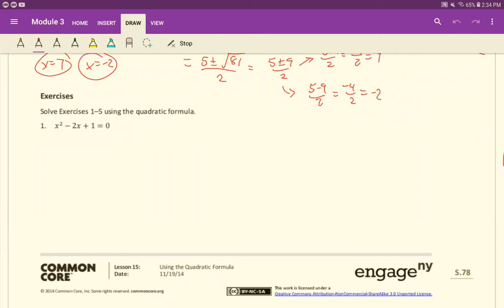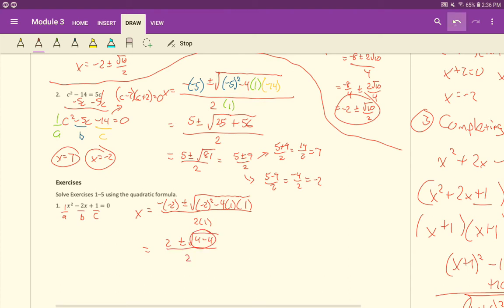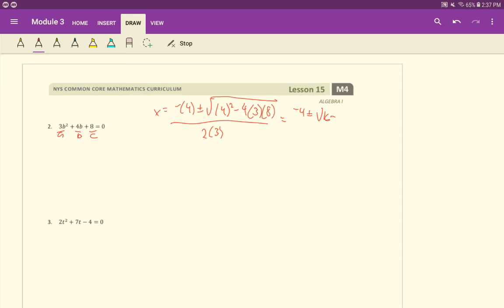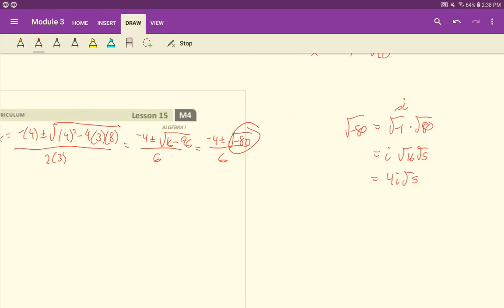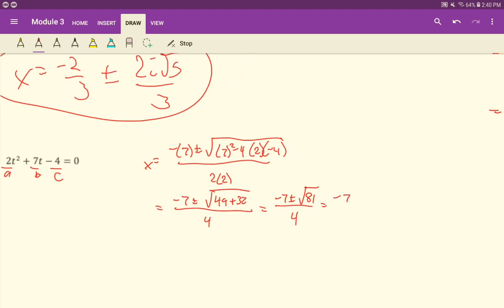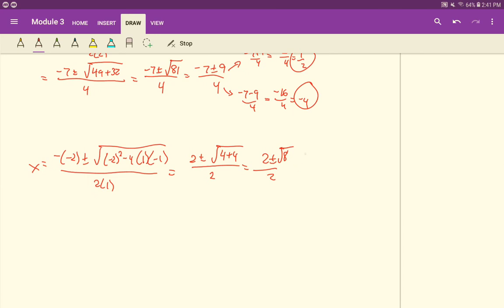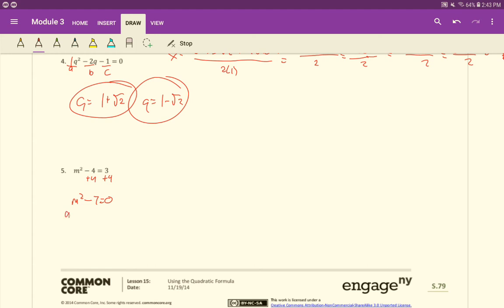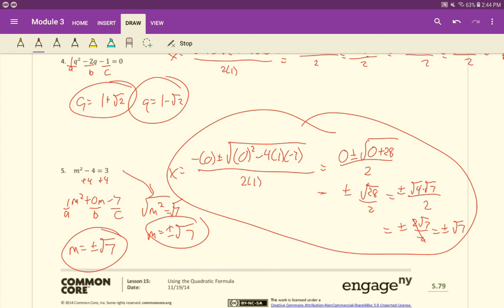Mod 3 L7 Exercises 1-5